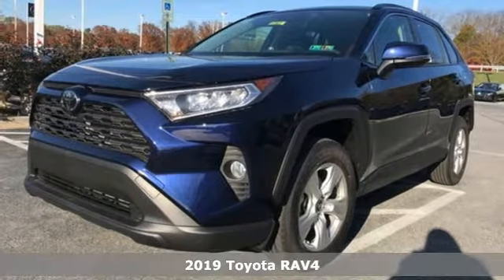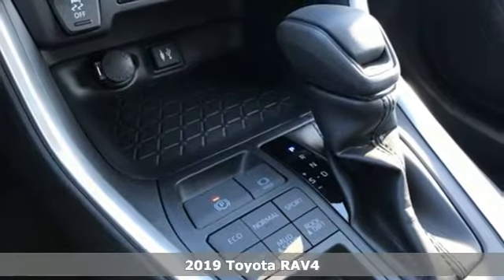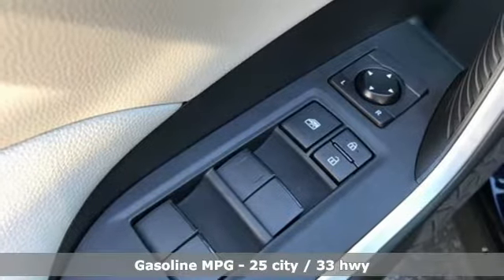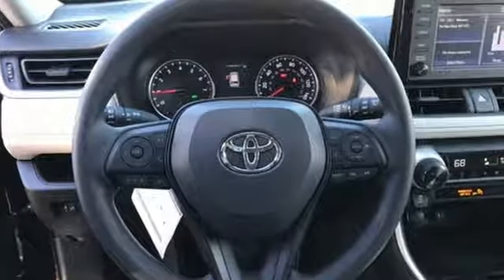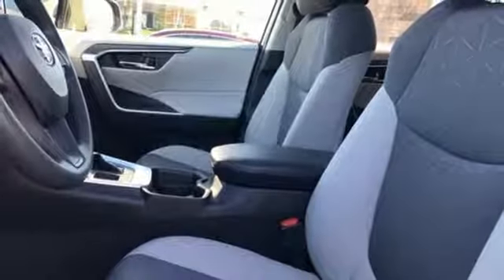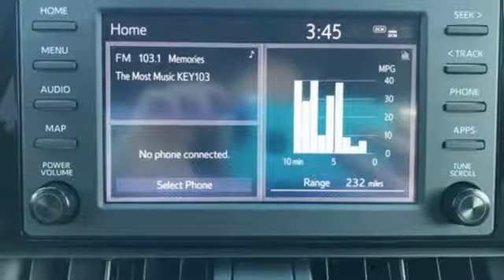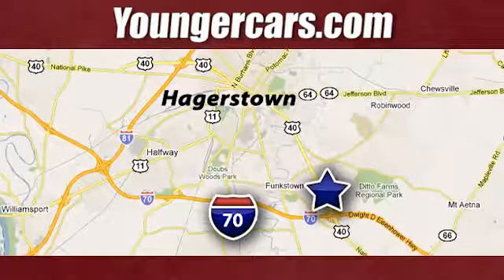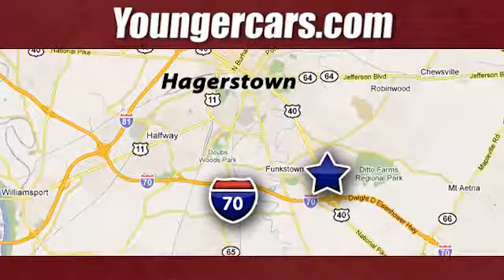New 2019 Toyota RAV4 Frederick MD Hagerstown, WV V3262900 - SOLD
Year: 2019
Make: Toyota
Model: RAV4
Trim: XLE
Engine: 2.5L 4-Cylinder DOHC Dual VVT-i
Transmission: 8-Speed Automatic
Stock #: V3262900
VIN: JTMP1RFV2KJ022548
Recent Arrival! New Price! 25/33 City/Highway MPGbrbrToyota is devoted to safety and dependability, and proper vehicle maintenance is important to both. That's why we include a no cost maintenance plan with the purchase or lease of every new Toyota for 2 years or 25,000 miles, whichever comes first. 24-hour roadside assistance is also included for 2 years and unlimited miles. Welcome to the ToyotaCare advantage.brbrEach year Toyota Motor Sales recognizes its finest dealerships with the prestigious President's Award. The President's Award honors Toyota dealers that excel in all facets of their operations. As a 17 time Toyota President's Award winning dealership you can be assured we take care of our customers not only during but after the sale of every car, truck and SUV purchased and/or serviced. Price includes: $1,250 - TMS Customer Cash - CAT. Exp. 12/02/2019

Be One!

Address:
1945 Dual Highway